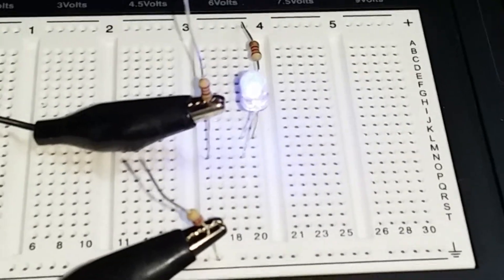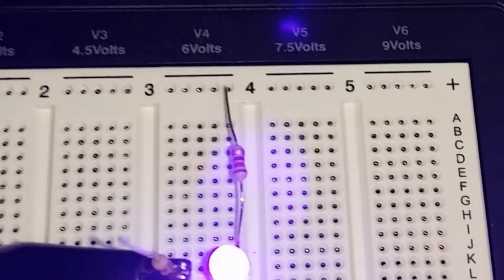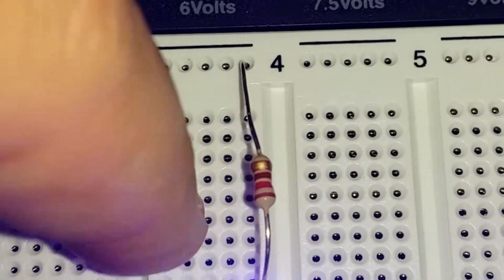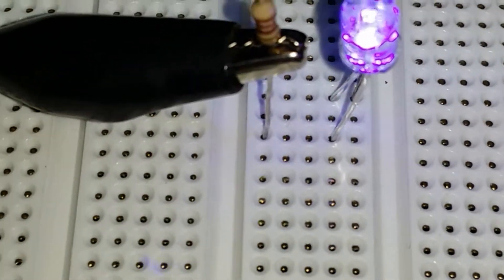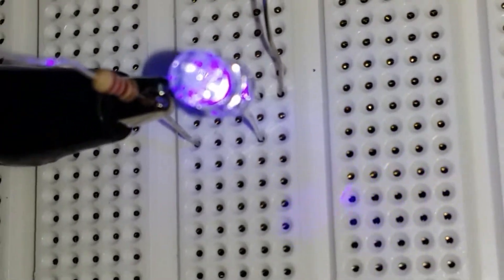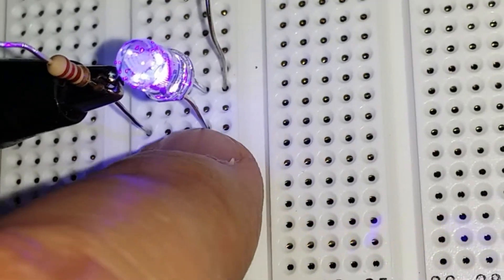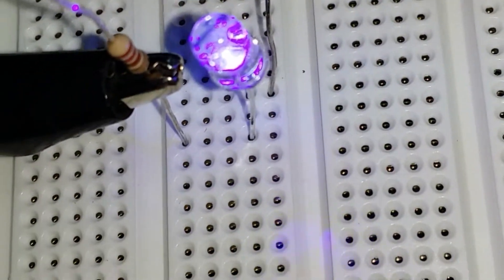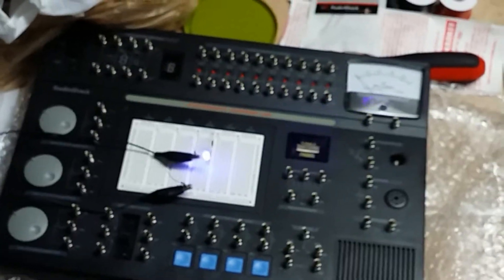Radio Shack Electronics Learning Lab breadboard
The breadboard on a Radio Shack electronics learning lab is set up slightly different than other breadboards. Instead of holes, in the center section, being connected up and down, they are connected in rows from left to right.
Second show and tell was me with a radio shack ultraviolet led. Surprised how bright it was!